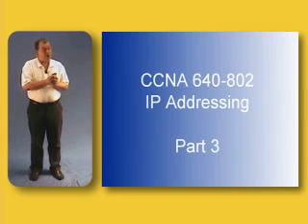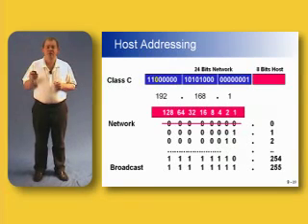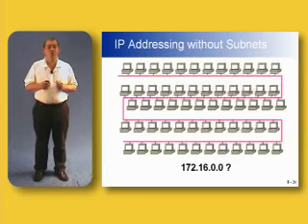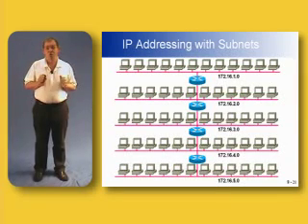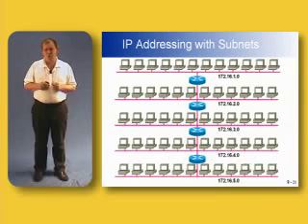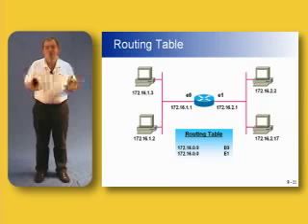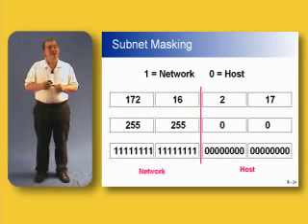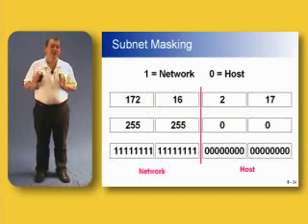Cisco Training CCNA IP Addressing - Part 3 of 5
John Mills CCIE #5037 teaches part three in this series. In this section, he discusses the requirement for subnet masks and defines their operation.